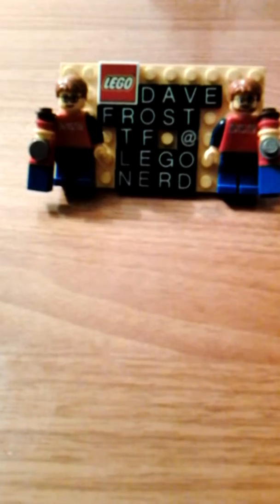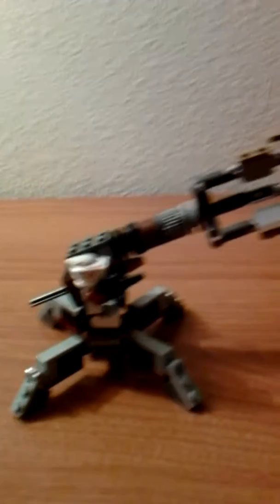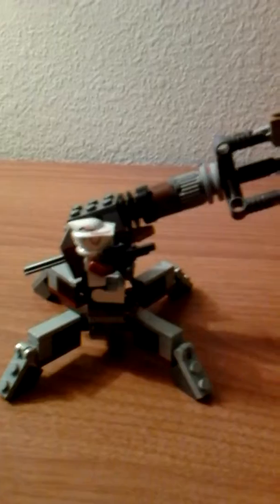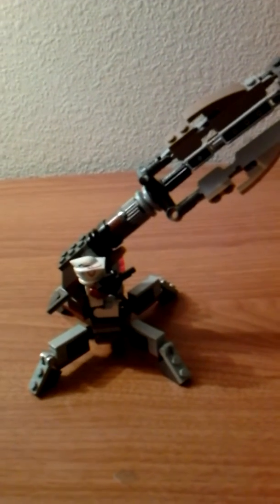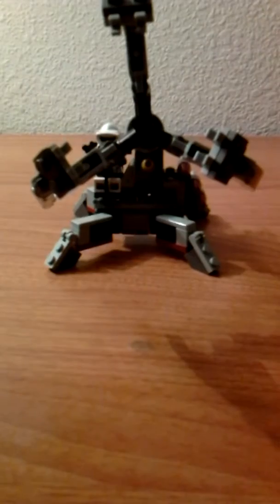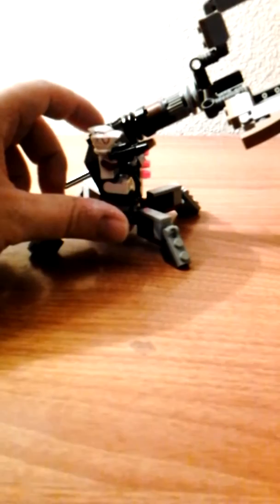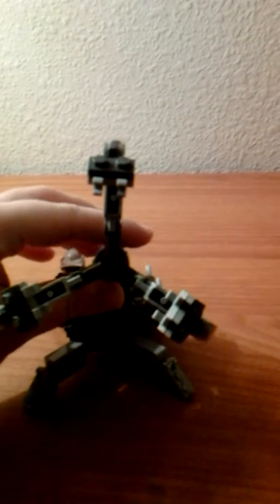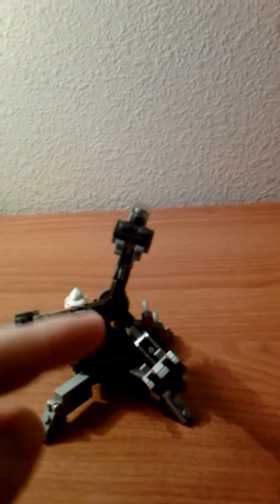My 40th Subscriber Special